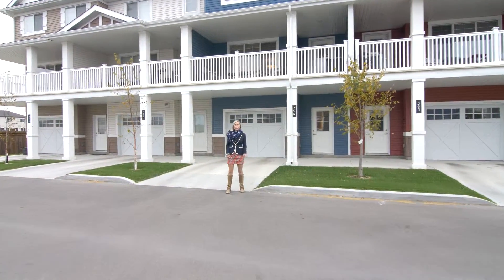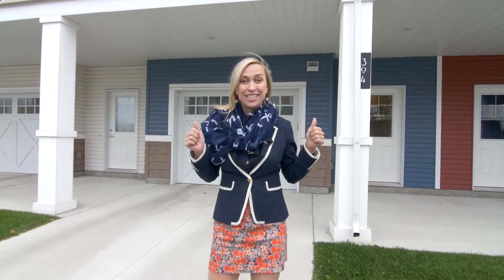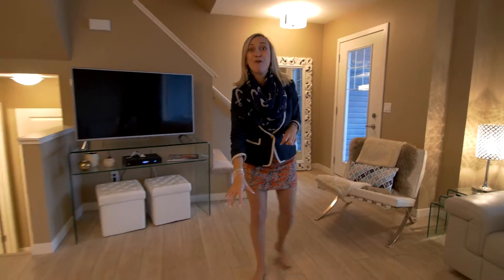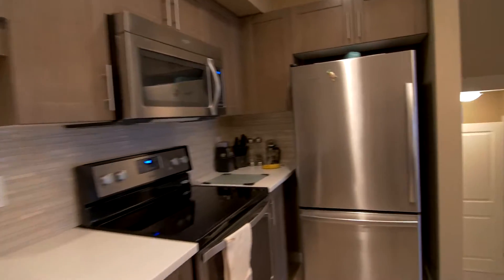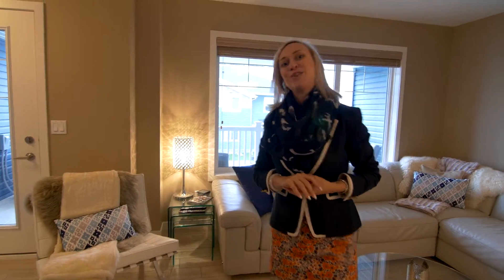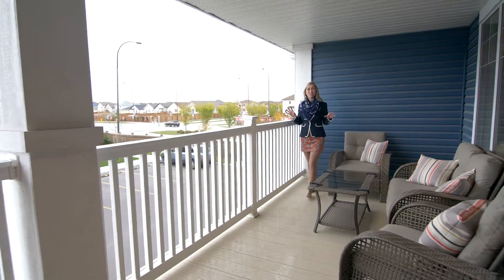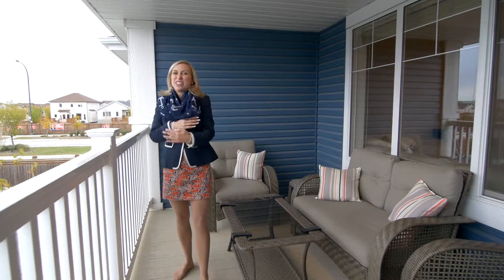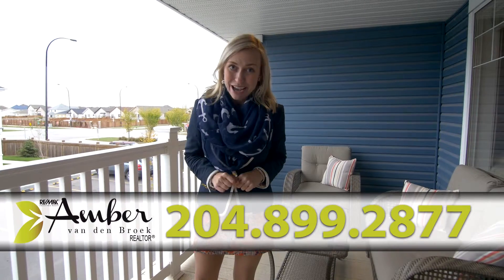25 Tim Sale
Virtual tour and walkthrough for a listing in Winnipeg featuring the realtor and the property.